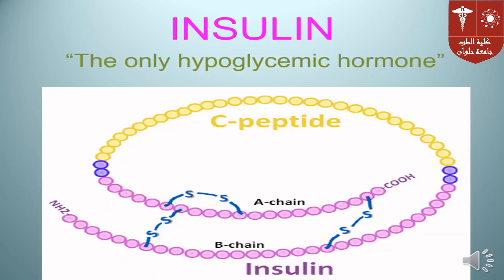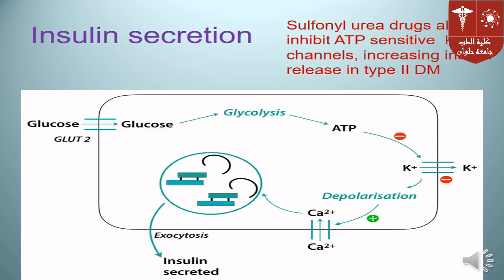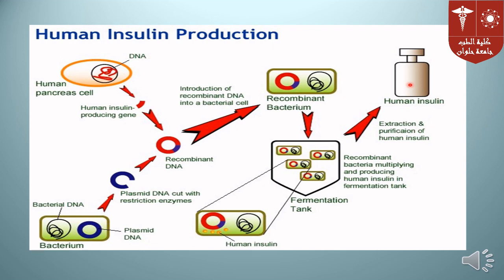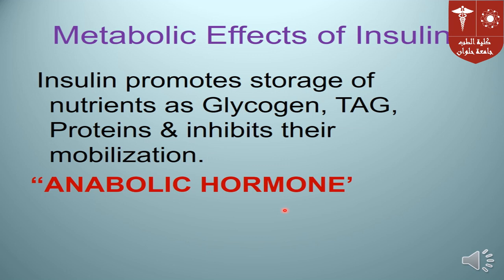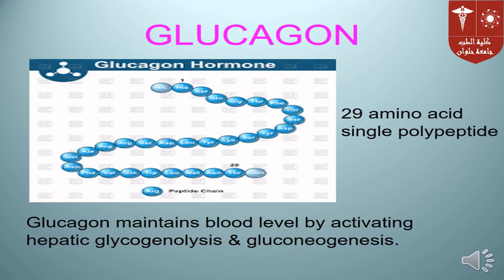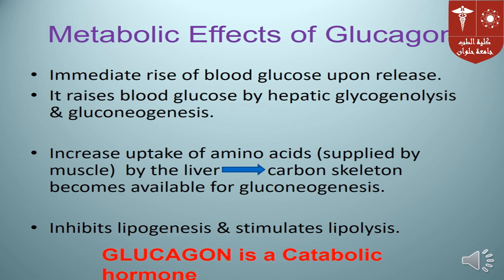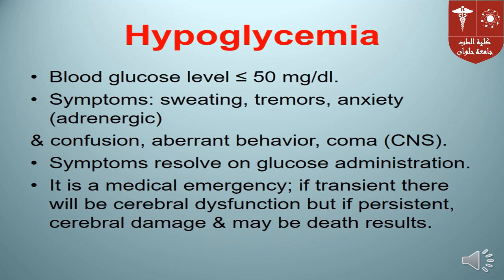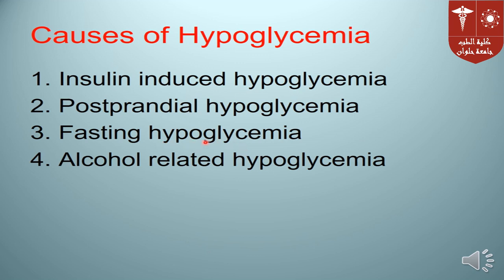11.Blood Glucose Regulation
محاضرة الـBiochemistry التاسعة ليوم الثلاثاء 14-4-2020
هذه المادة مخصصة للفرقة الاولى 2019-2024 لموديول الـLocomotor and Coordination 103